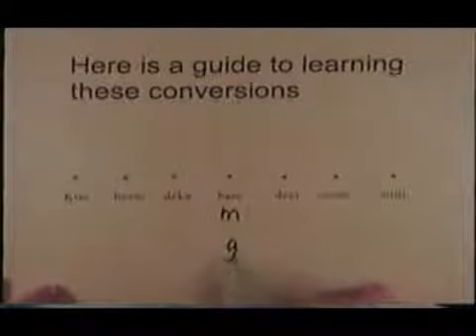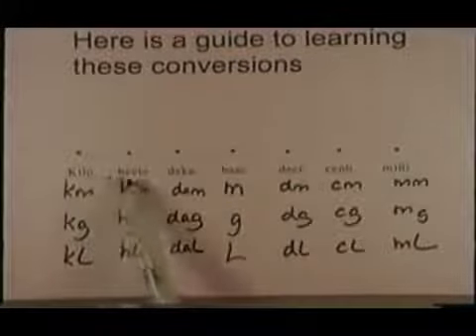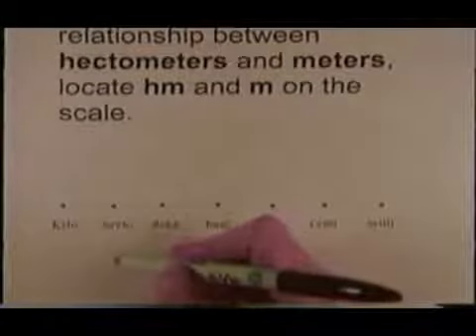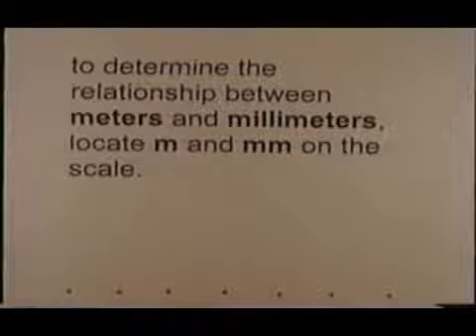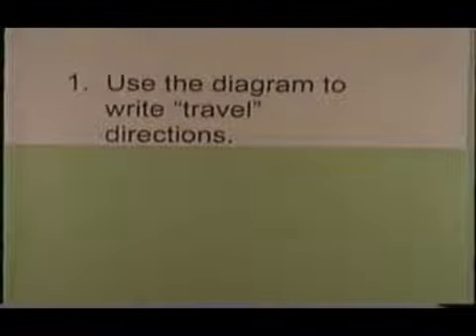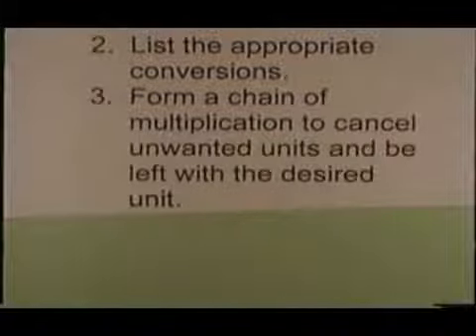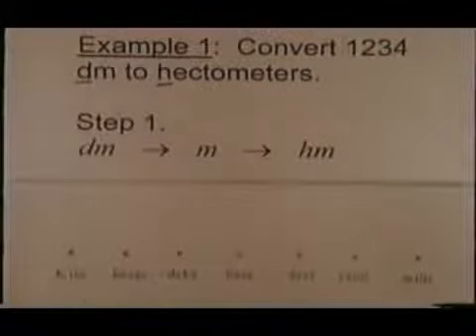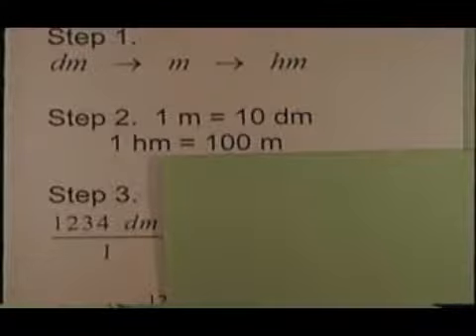Introduction to the Metric System Pt2